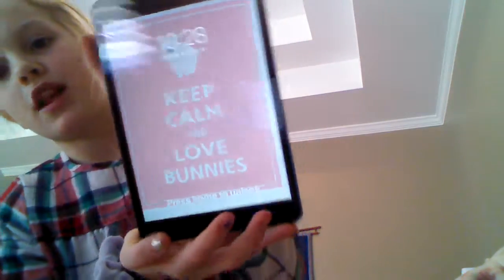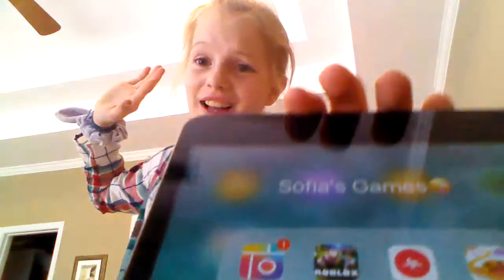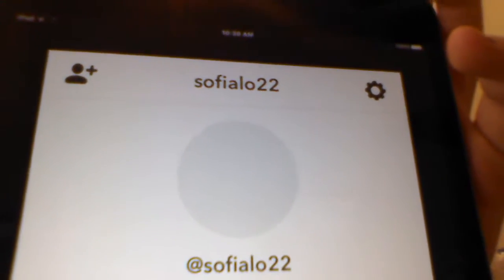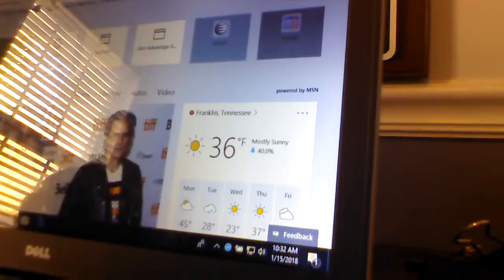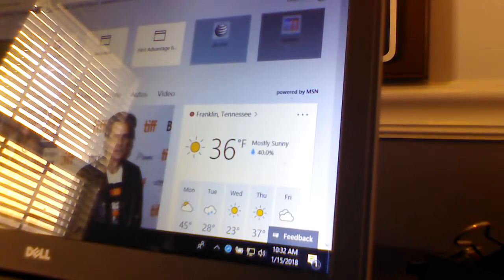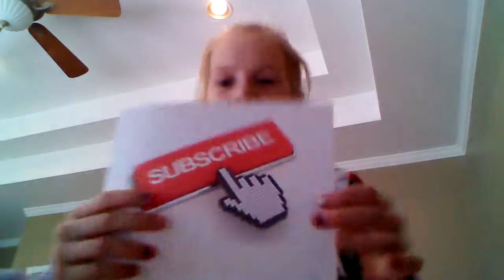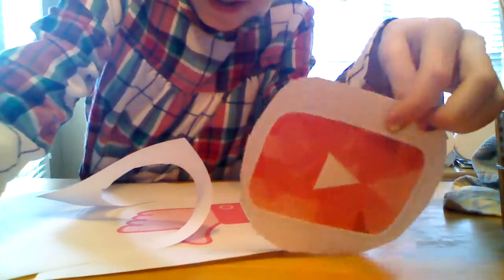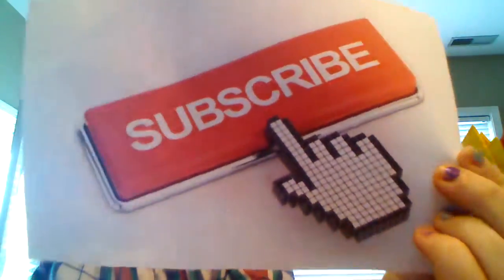IPad review and New Signs!!!!!!